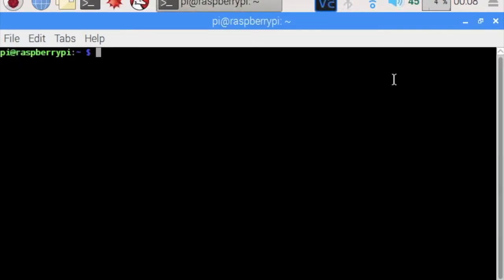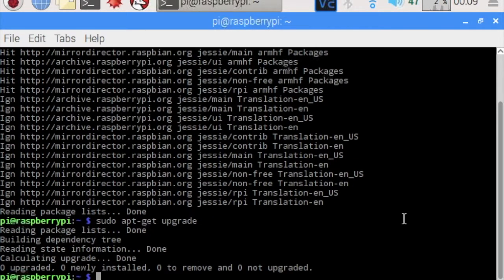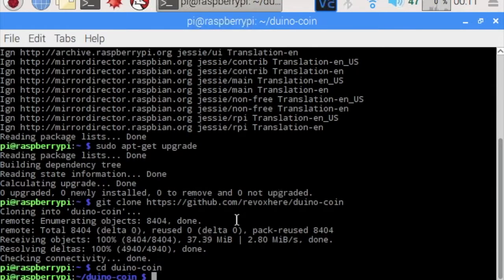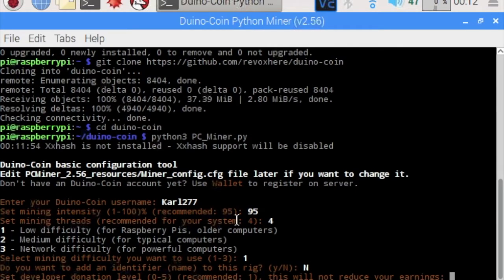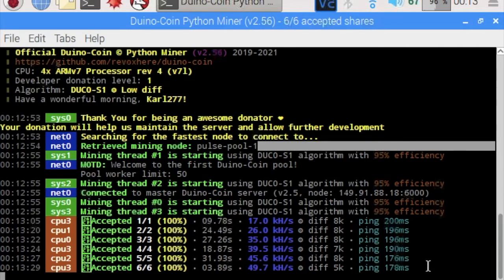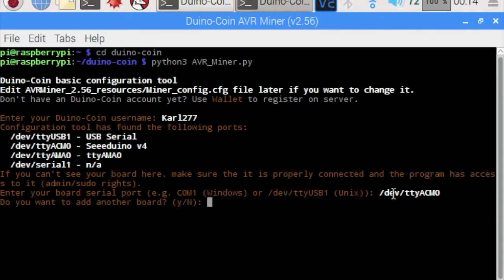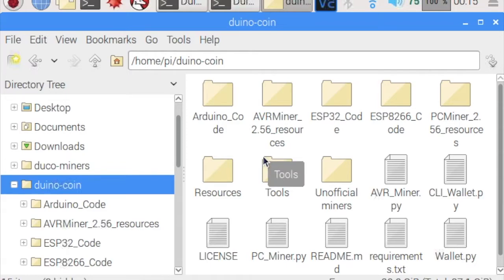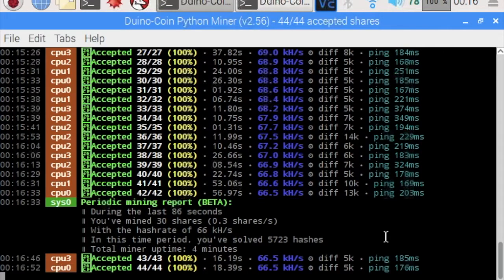How to mine Duino-Coin on a Raspberry Pi?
Commands used:
python --version
sudo apt install python3 python3-pip git
cd duino-coin
python3 PC_Miner.py
python3 AVR_Miner.py

Be sure to comment letting me know that you want to enter in the Everbot Premium giveaway and the winners will be announced on a video posted on the 15th of July 2021.